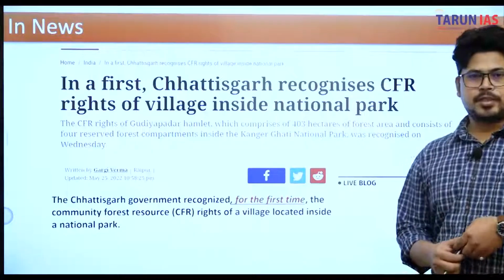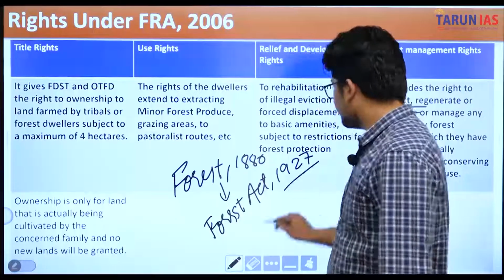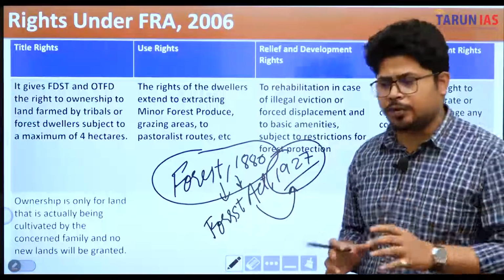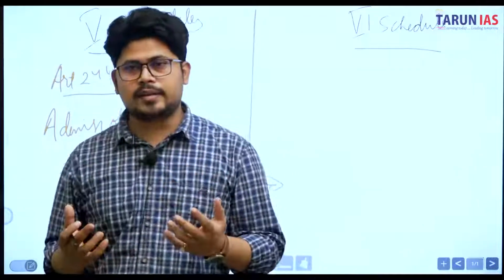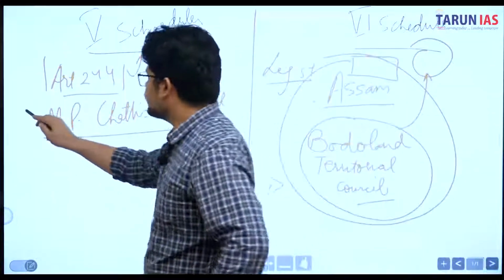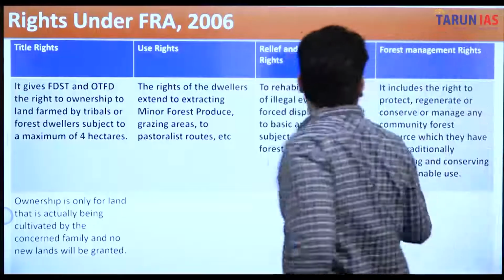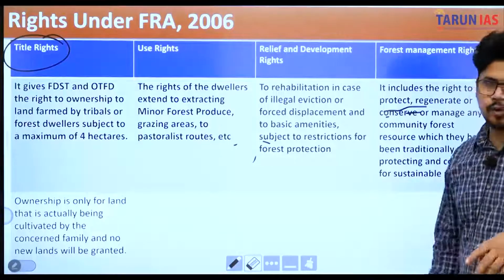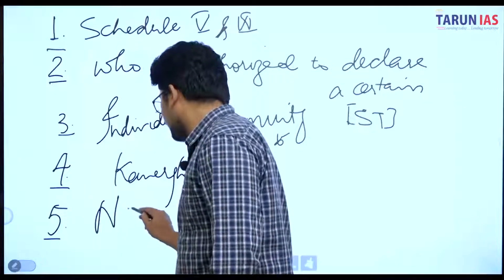Community Forest Rights | Current Affairs | Amit Tiwari | Tarun IAS